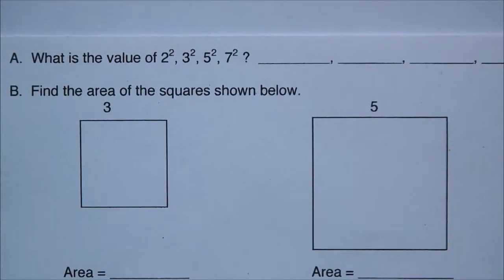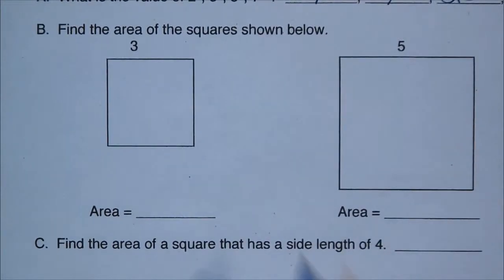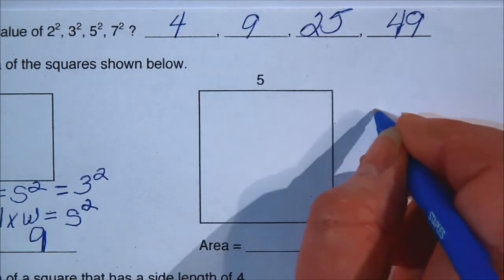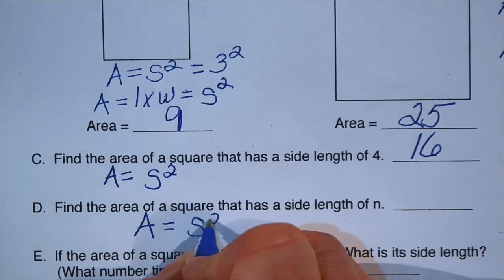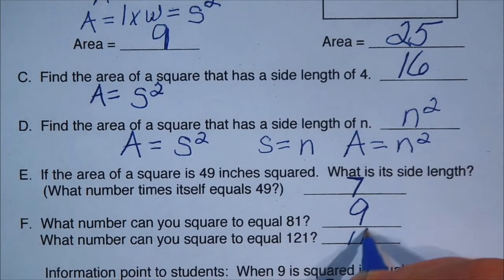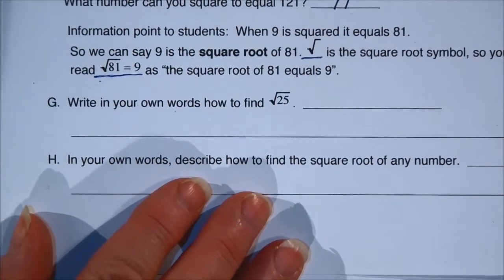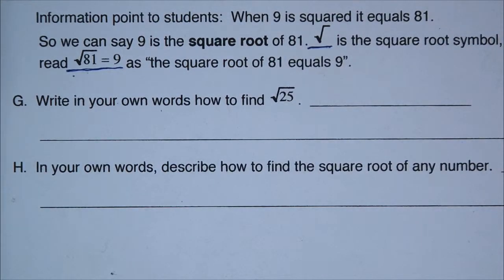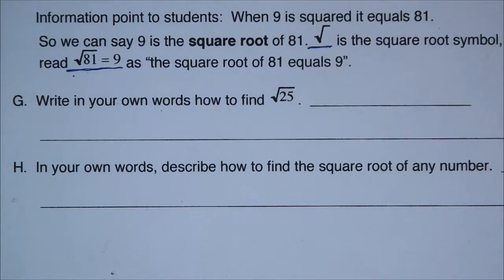19H 001 • aMATH 190305